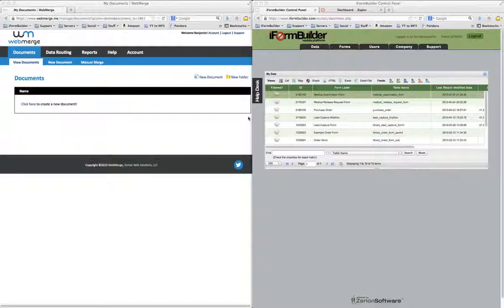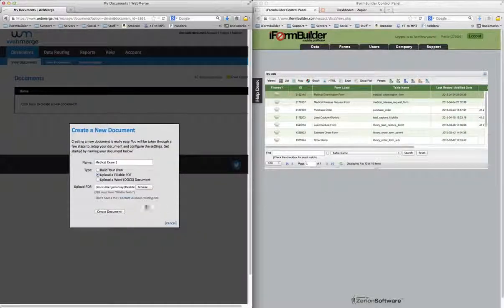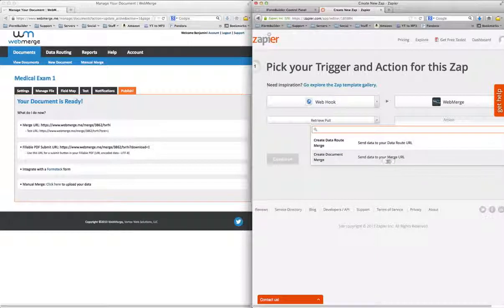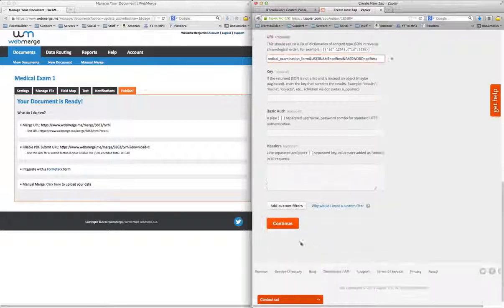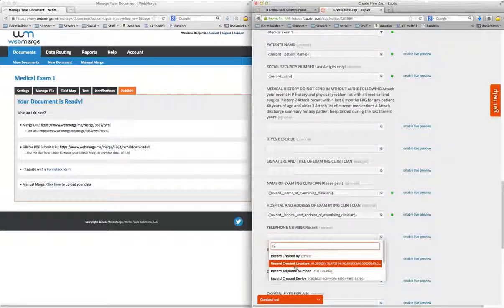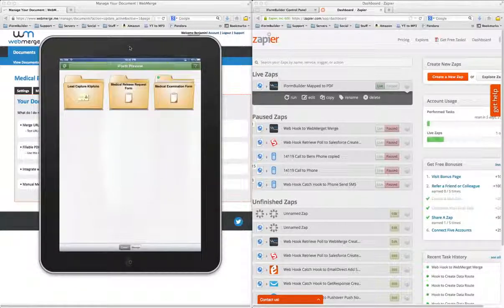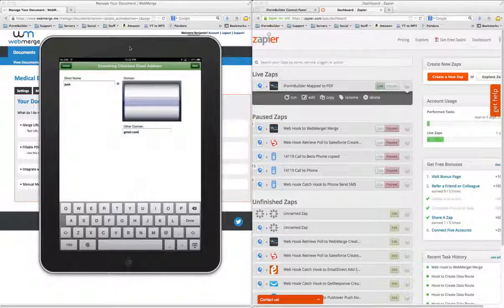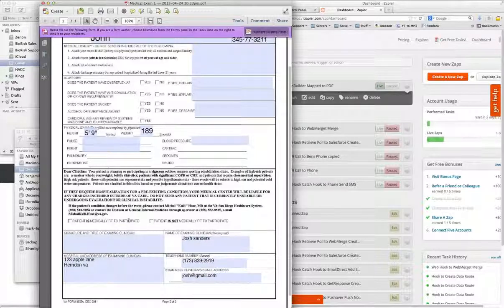iFormBuilder Data Mapped to WebMerge PDF